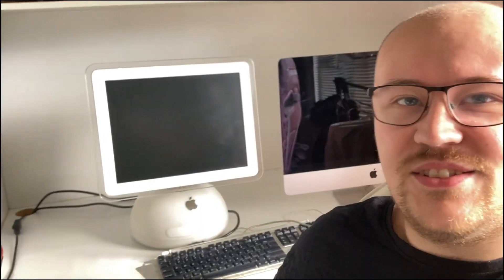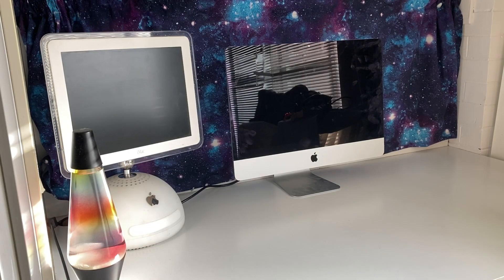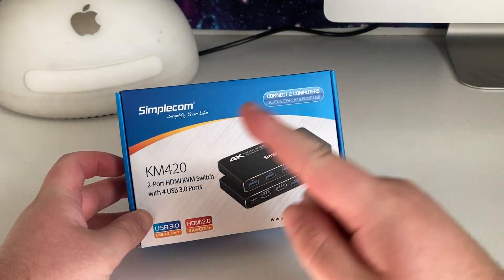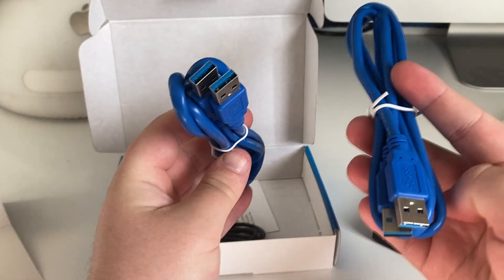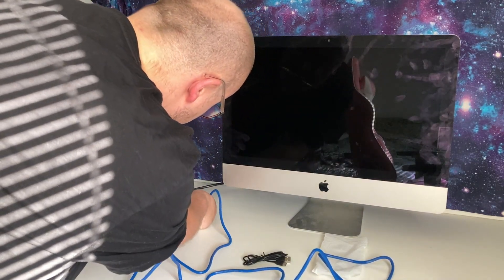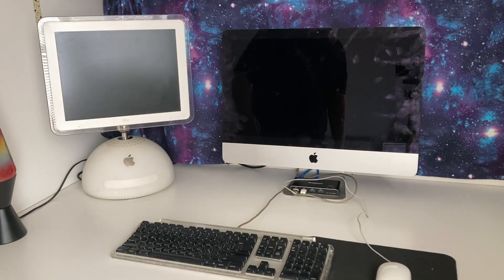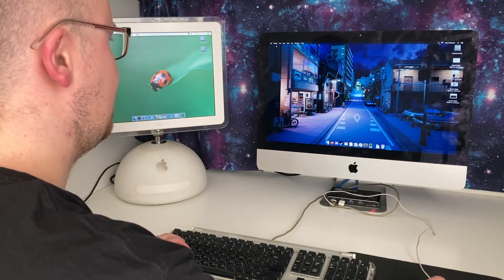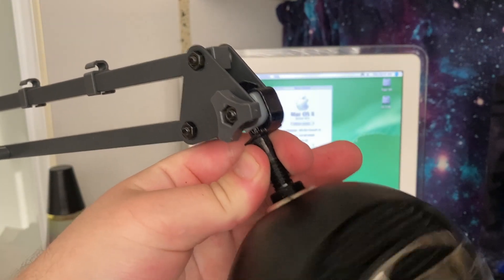Using one keyboard and mouse with two computers - KVM tech desk setup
Join me, as I take you through the revitalization of my new desk setup!